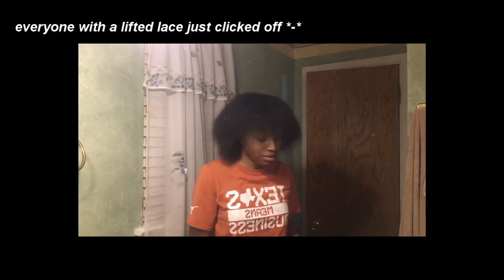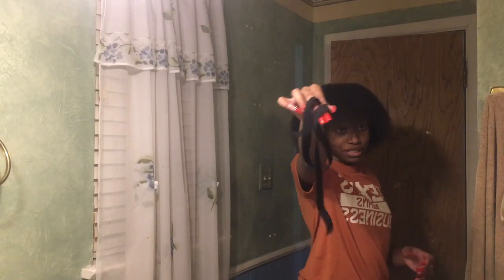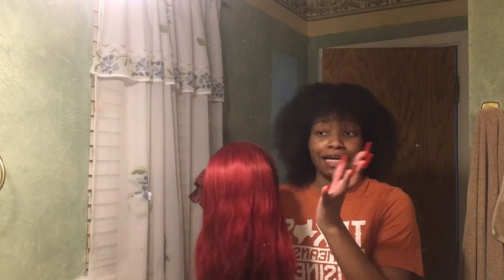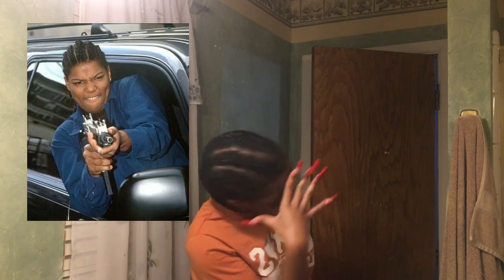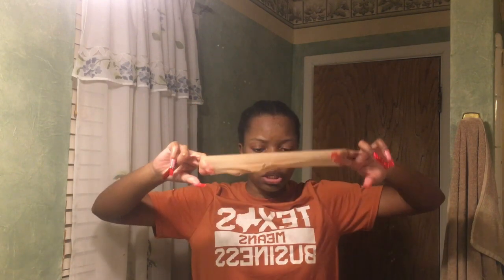INSTALLING A WIG FOR THE FIRST TIME!! | SIFA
intro @graphicsbysifa

how old am i? 18 LEGALLLLL!
grade? SENIOR!!! c/o 2021
when is my birthday? November 10
where do i live? Dallas tx
zodiac sign? Scorpio
what do i film with? Iphone 6S
what’s my favorite color? Gold + light purple

♡ sub count : 875